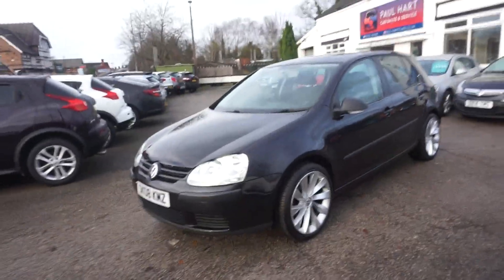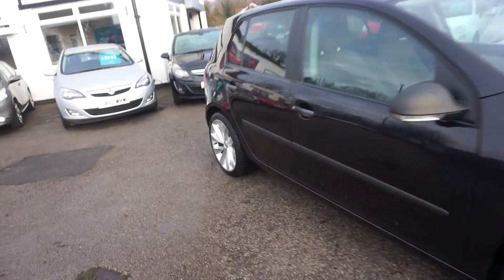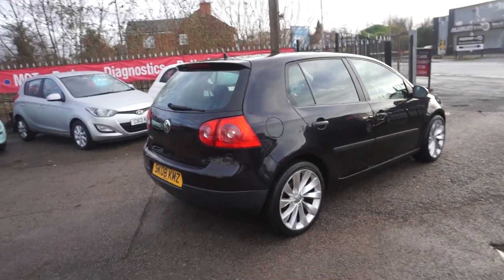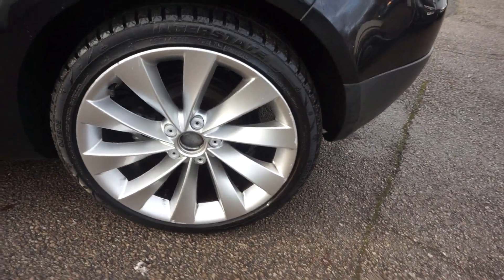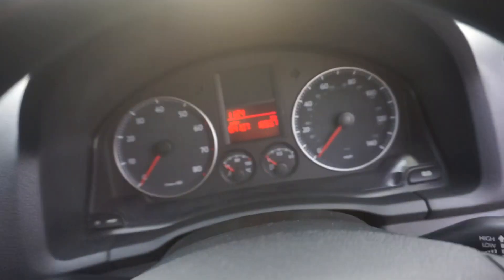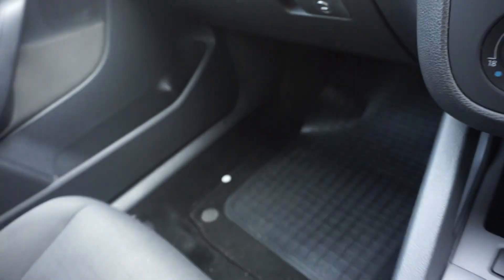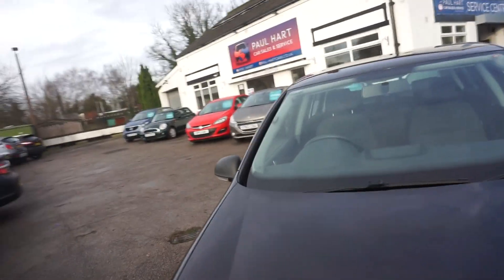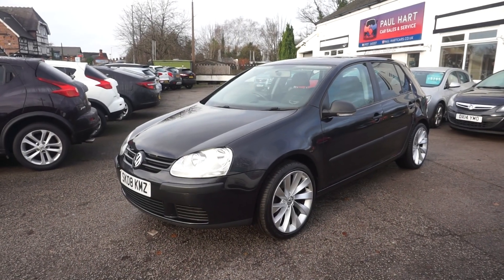golf 1.4 petrol